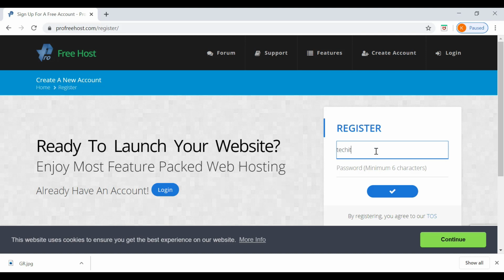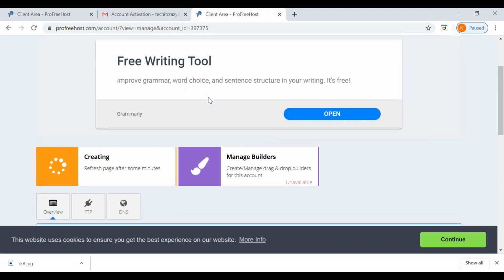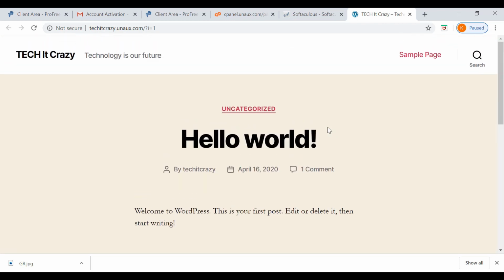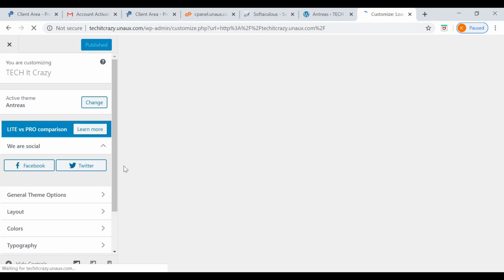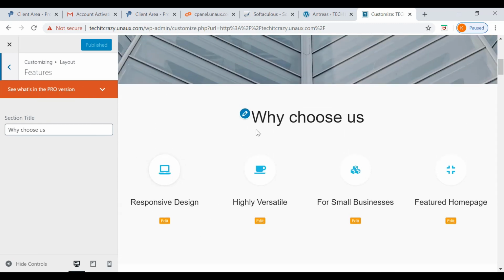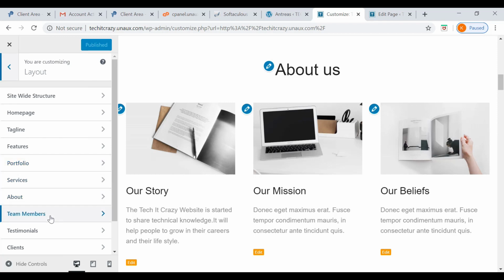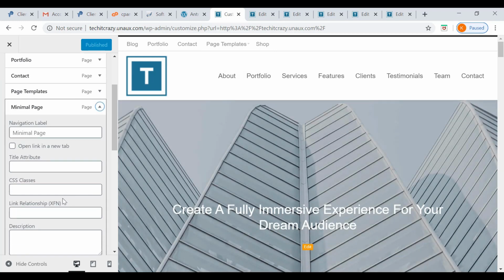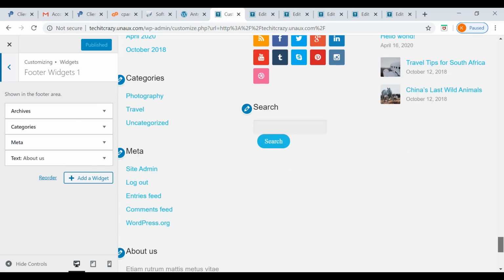HOW TO CREATE A WEBSITE FOR FREE-FREE DOMAIN & FREE WEB HOSTING | FREE WEBSITE WITHOUT ANY COST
Hello everyone,

to create a free domain and free web hosting and then install the Wordpress and set up the website.

There are 4 steps to do this:

1) Create a free web hosting
2) Create a free domain
3) Install WordPress
4) Set up the website according to your requirements.